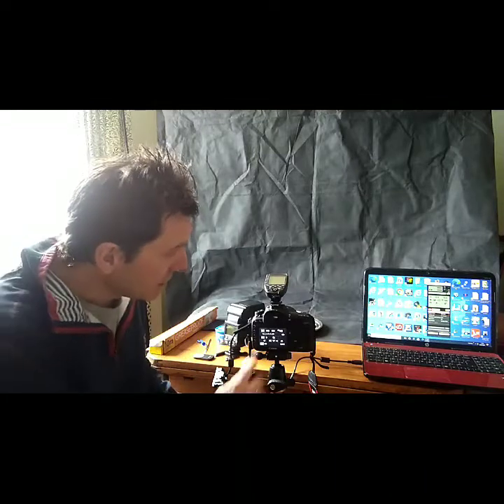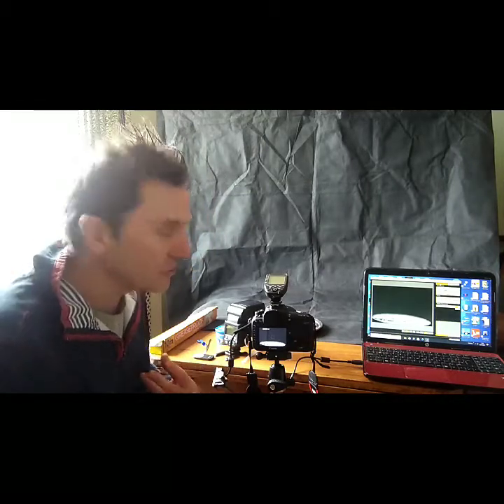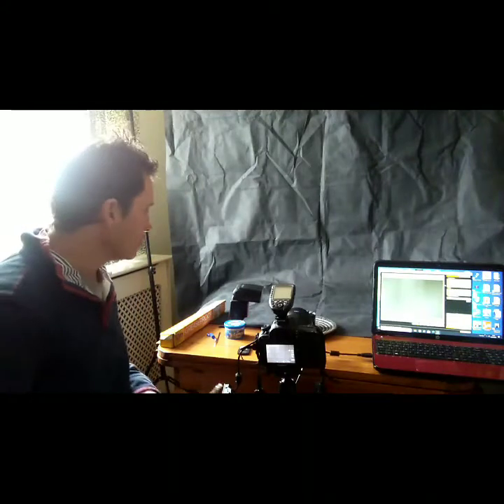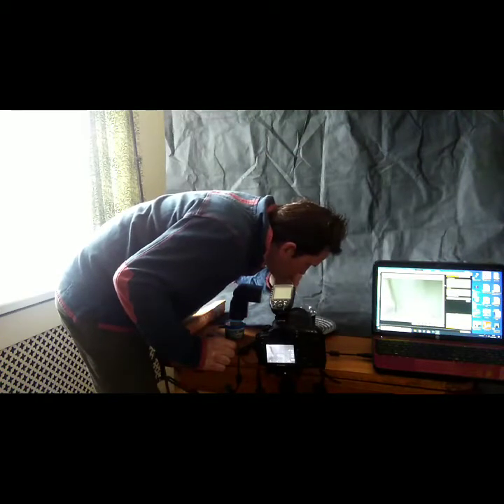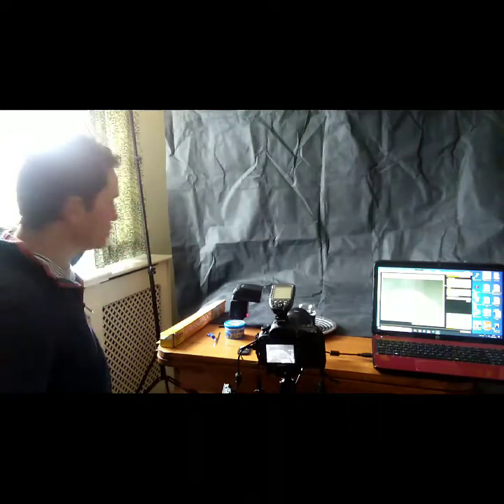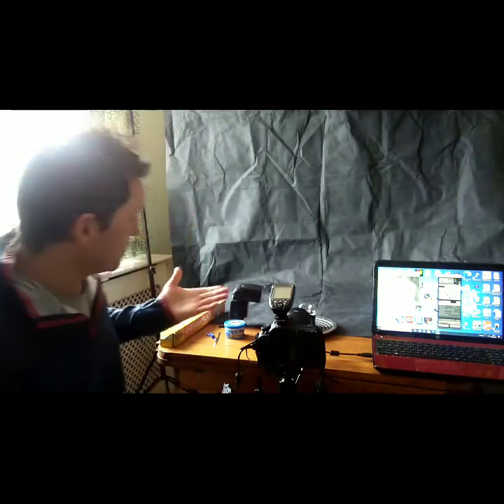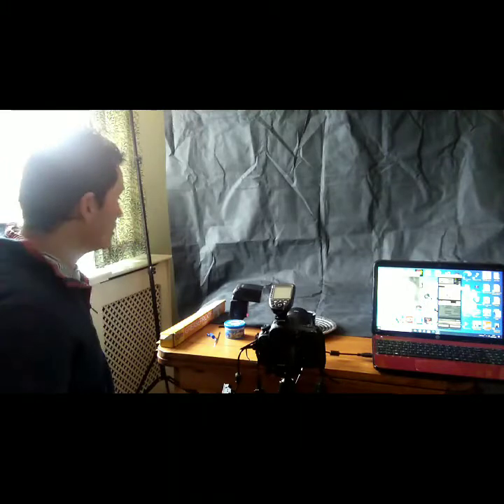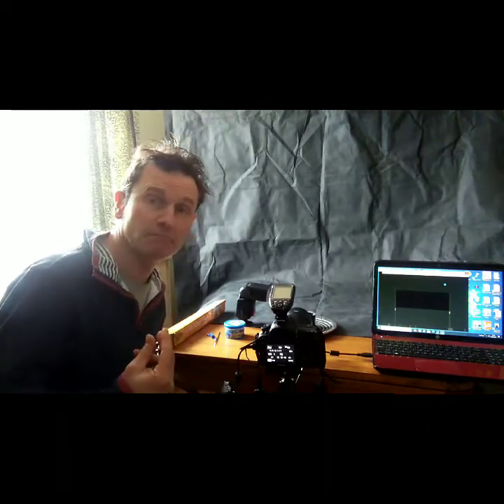Bubbles in photography simply ideas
How for use bubbles in photography some ideas